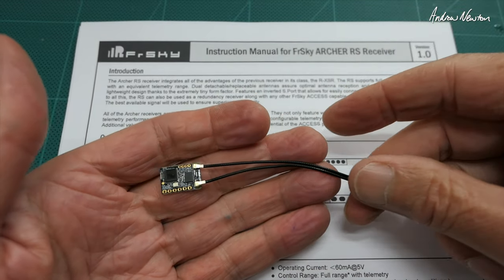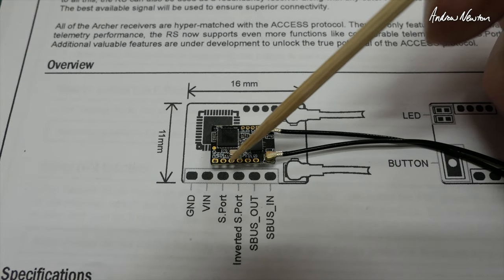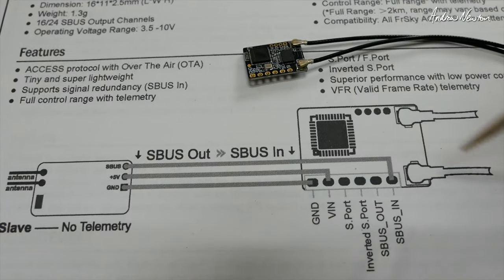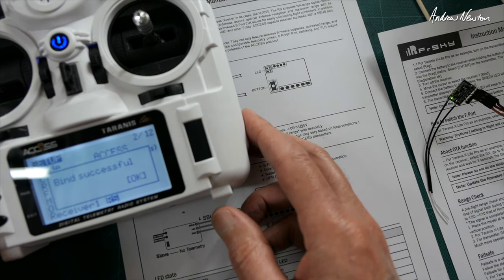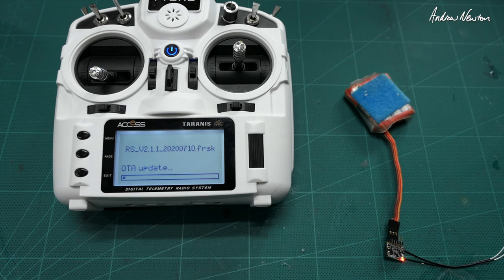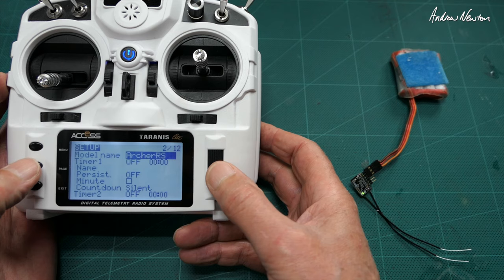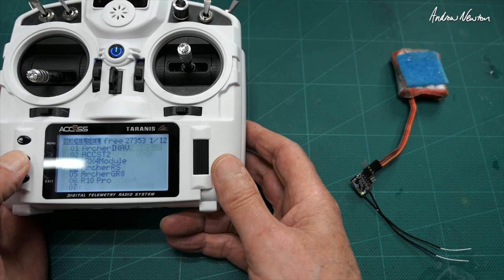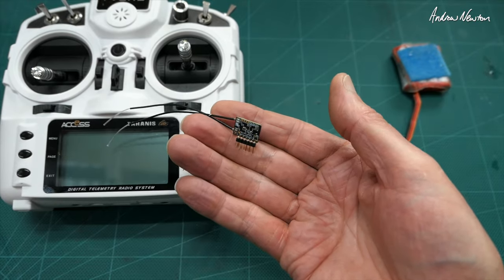FrSKY Archer RS FPort Receiver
ACCESS protocol, OTA bind and firmware updates. FPort, SPort, SBUS and Redundancy capable. 16 channel, full range.

🔎 More information 🔍